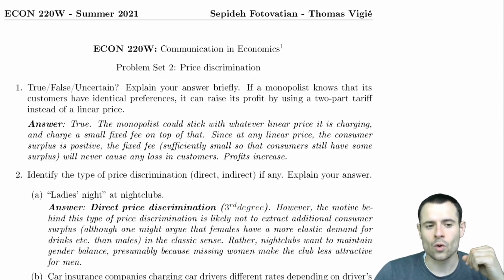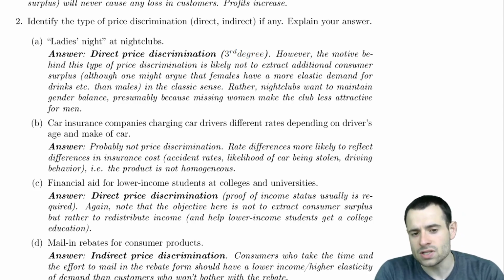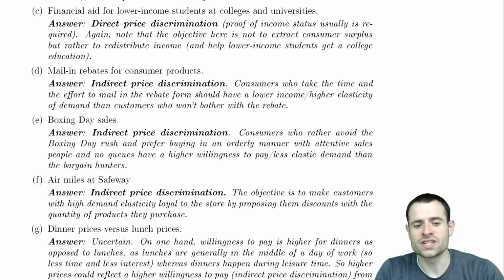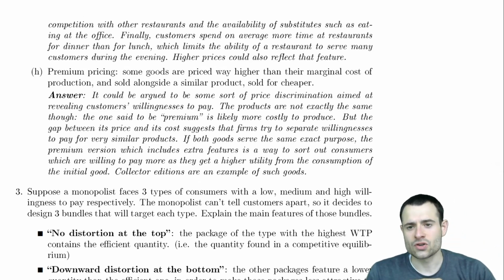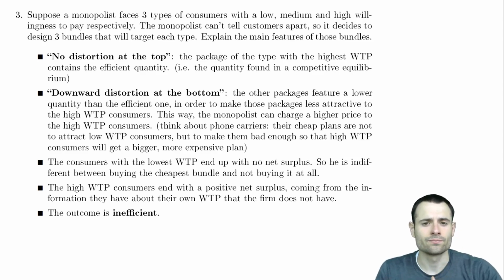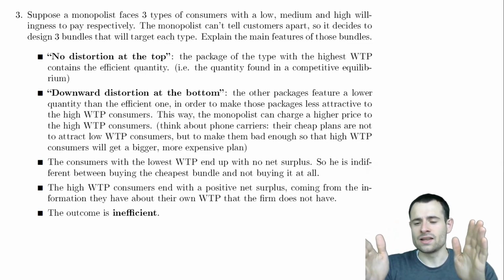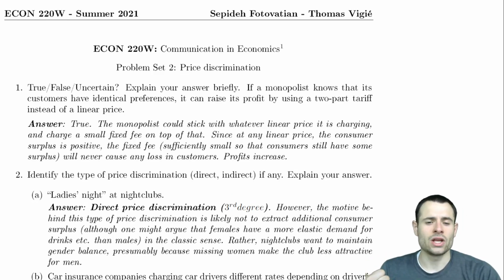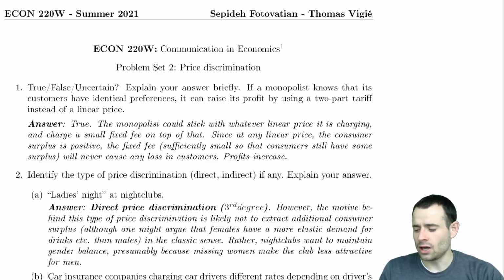Tutorial 2 - Price discrimination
May 28th, 2021: Tutorial 2 - Price discrimination
ECON 220W, Summer 2021